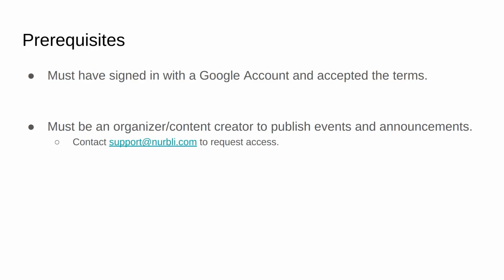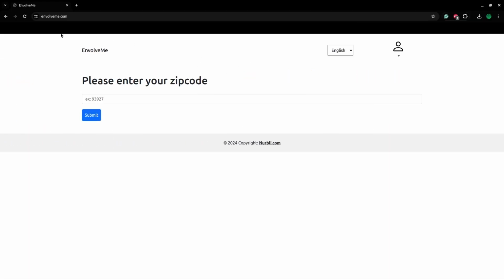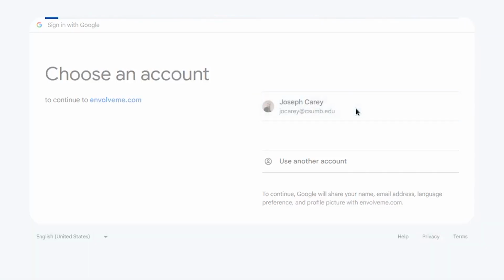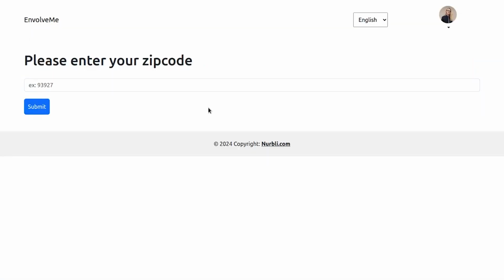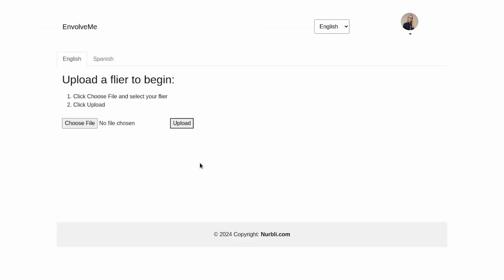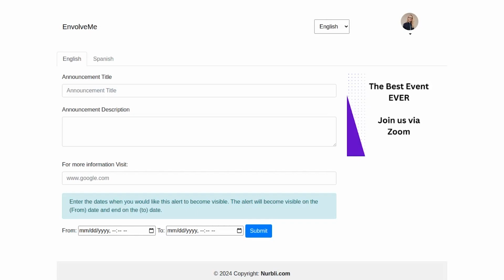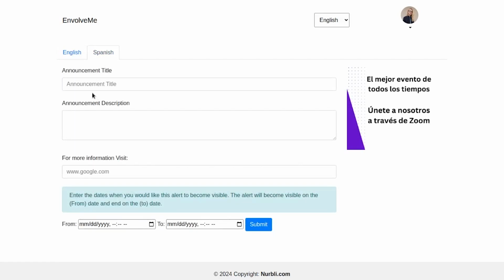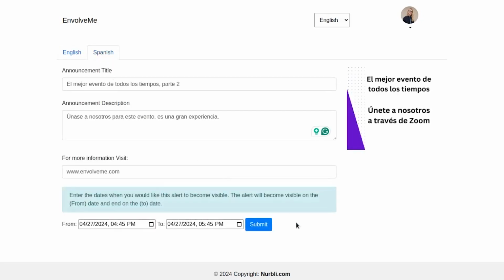Creating Events & Announcements with Envolveme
The following video is a step by step instructions for how organizations can upload Events & Announcements to Envolveme.